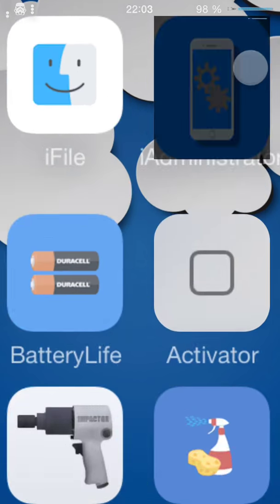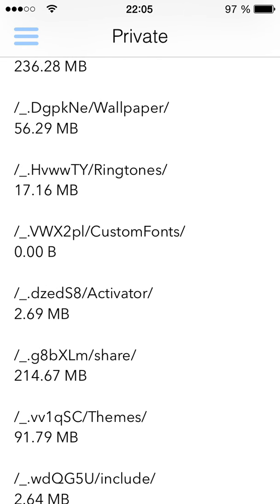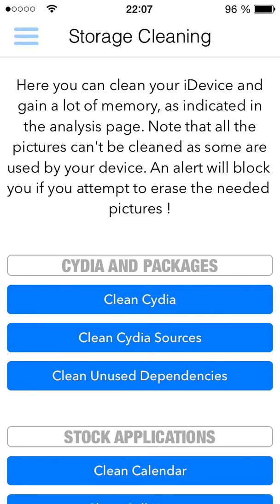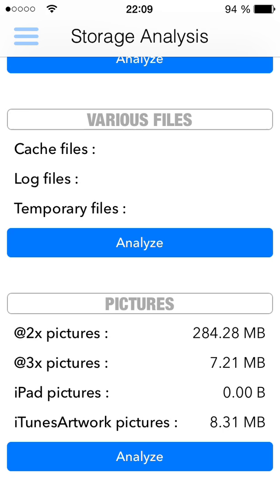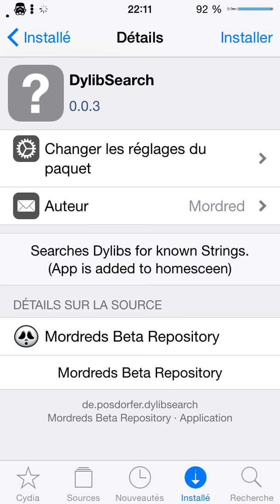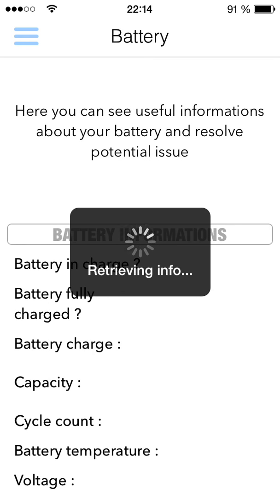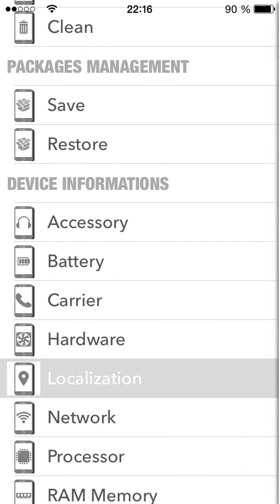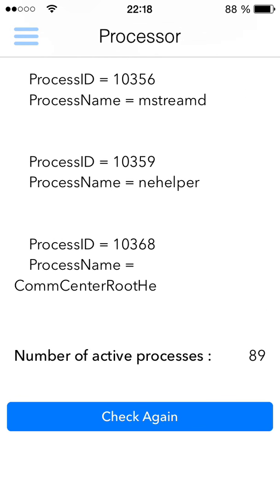iAdministrator Presentation - Cydia App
Presentation of my new Cydia application called iAdministrator.

Sorry for my bad english, as my native Language is French ^^'

Don't forget to take a look at my other Cydia applications: BackupAZ, BackupAZ Command-Line Edition and SpringSounds !